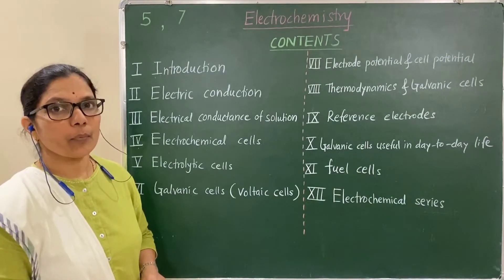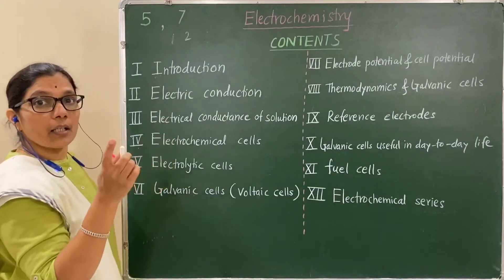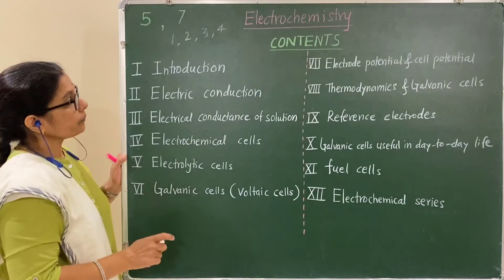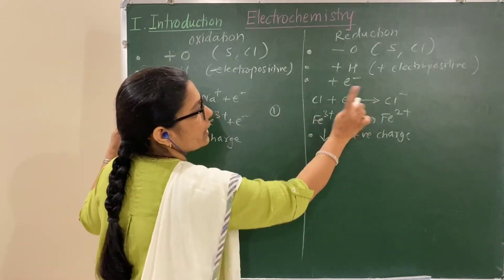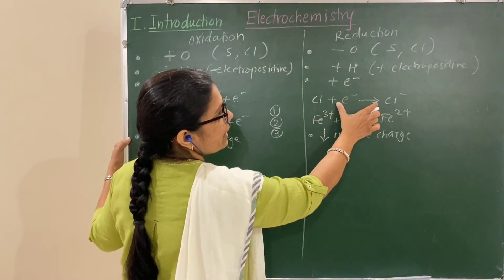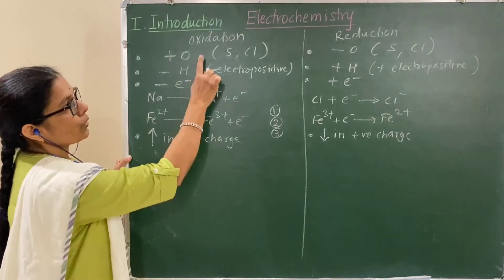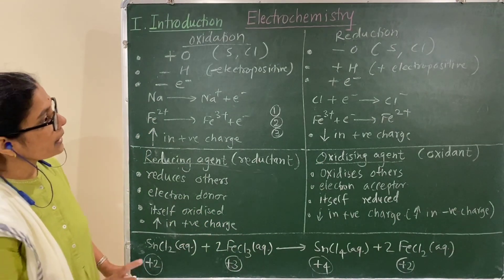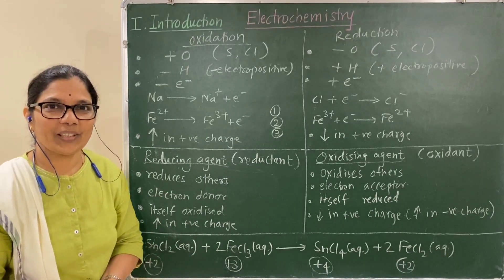Electrochemistry : Introduction: L1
Interconversion of electrical and chemical energy.  Redox reactions.